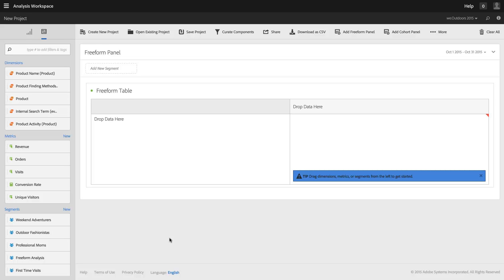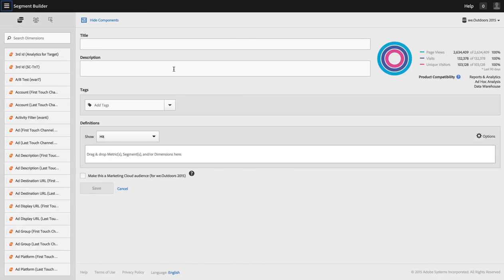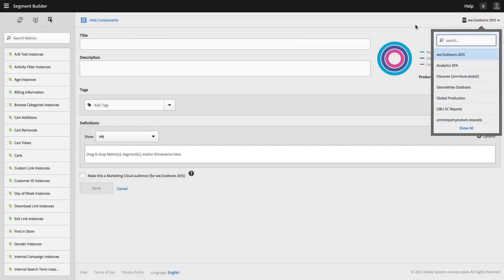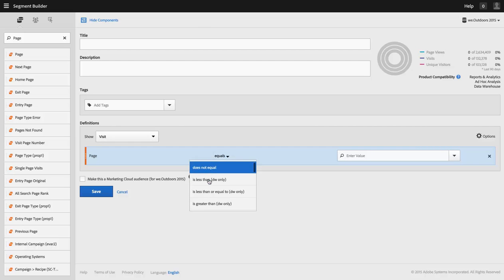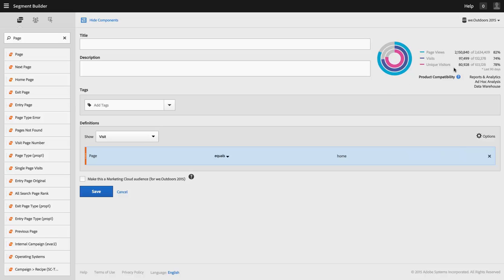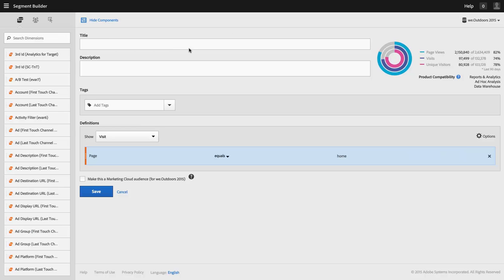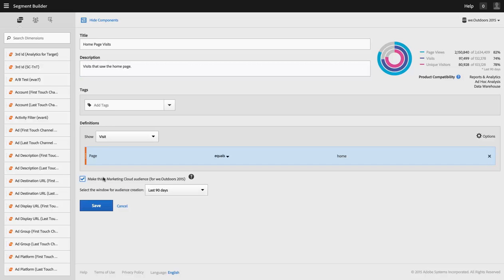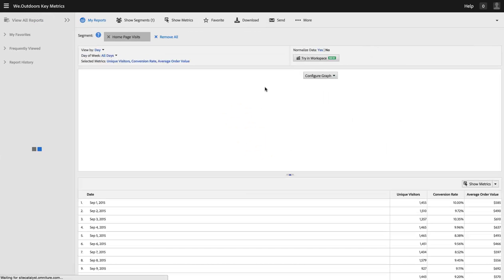Segment Builder in Adobe Analytics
A quick overview and orientation for the segment builder in Adobe Analytics.